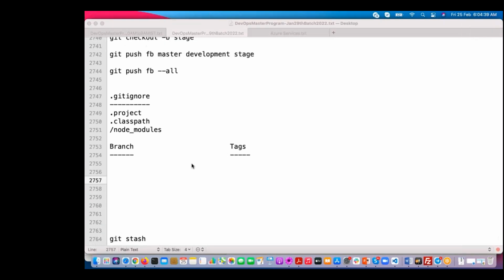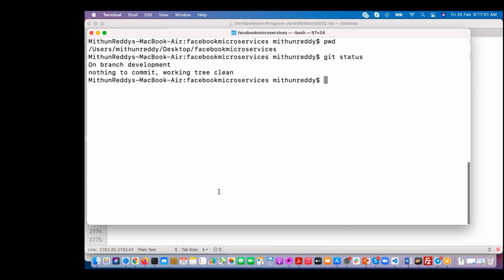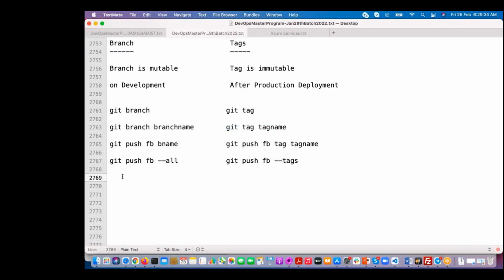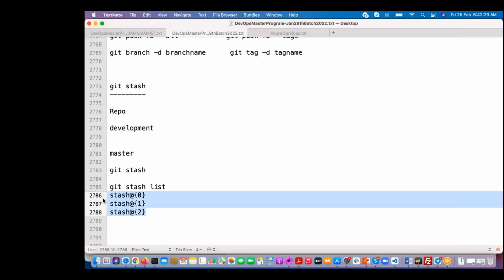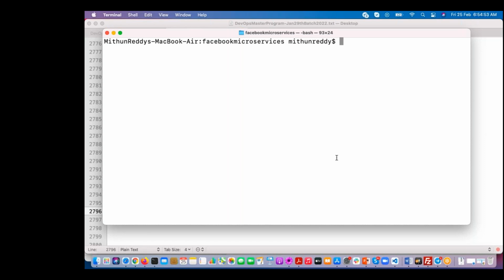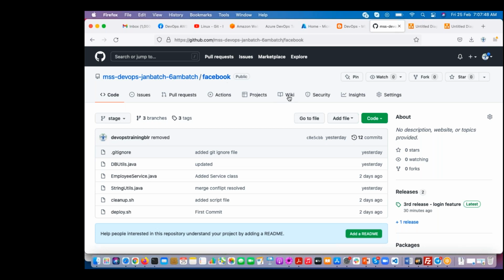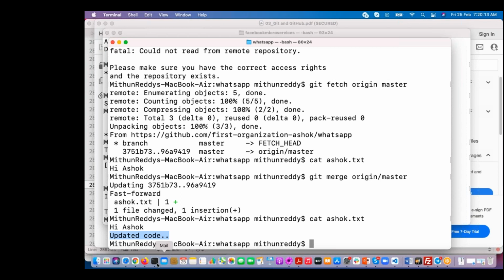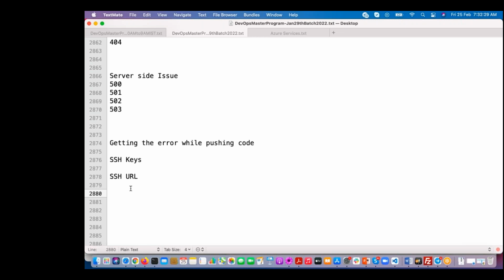git3 Complete Tutorial Learn Complete From Zero To Hero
Complete Tutorial | Learn Complete Git & Github From Basic To Advanced Level |PKSINGHBOND